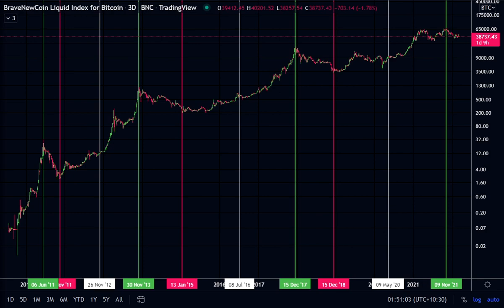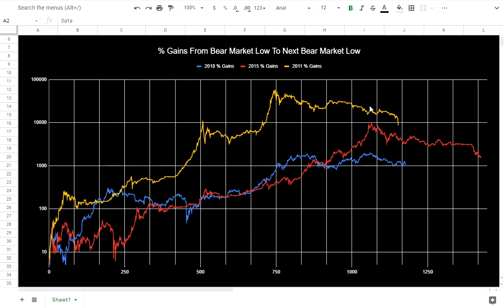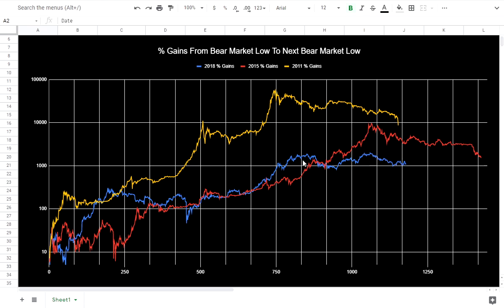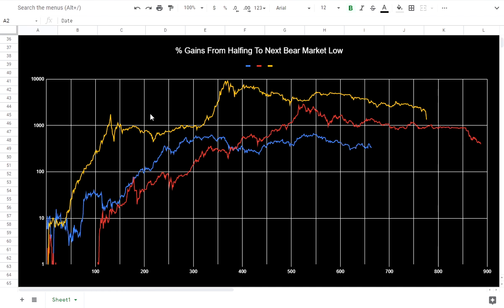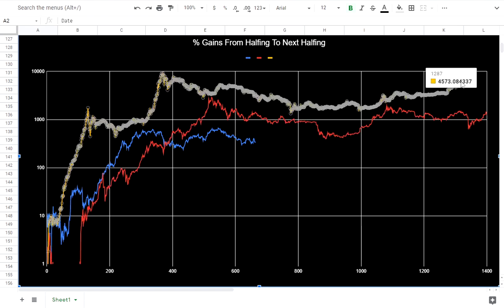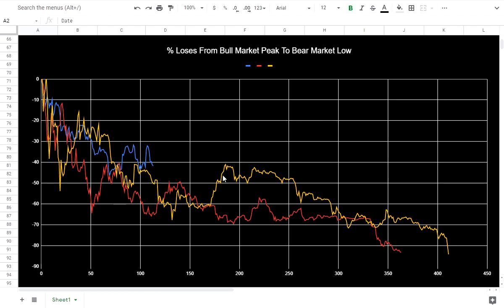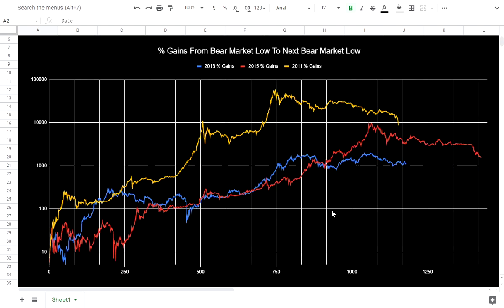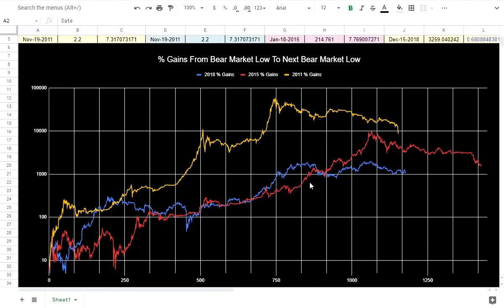Comparing Bitcoin Cycles (Are We In A Bull or Bear Market?)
1. Comparing The % Gains For Each Cycle;
  - Bear Market Low To Bear Market Low
  - Halfening To Halfening
  - Halfening To Bear Market Low
  - Bull Market High To Bear Market Low

2. Lengthening Cycles Vs 4 Year Cycles